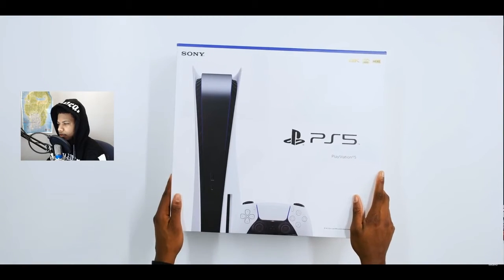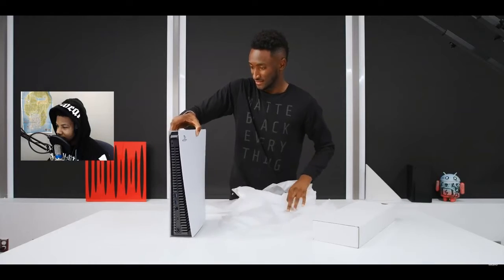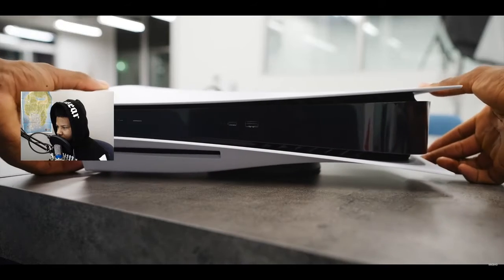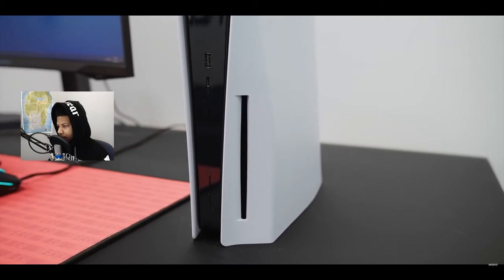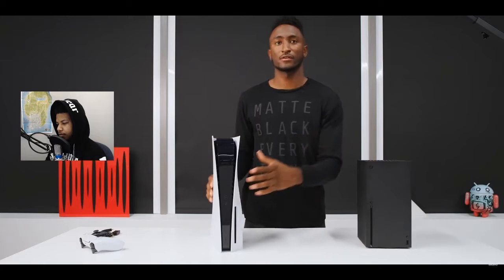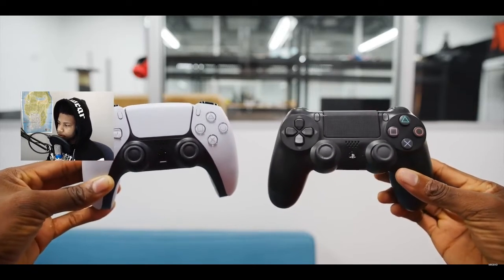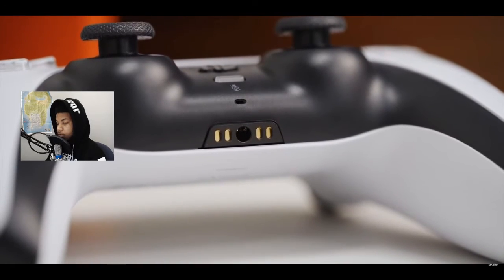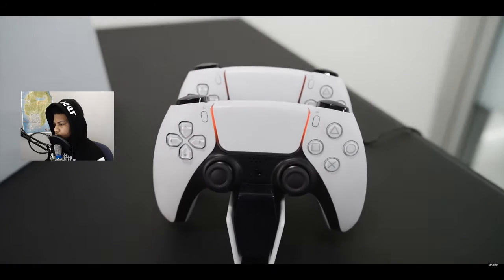PS5 UNBOXING (Reaction)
~Click me~

Wassup guys and welcome back to a new video, I saw this video on youtube and thought to myself lets react to it so i hope you enjoy its not that intense of a video but i thought it would be nice to make a video of this. ✌️✌️
🖥PC specs🖥:

Case: Rosewill Nautilus

CPU cooler: corsair H80iv2 AIO liquid CPU cooler

GPU: MSI GeForce GTX 1050 TI Gaming X 4G (Overclocked)

CPU: AMD Ryzen 5 2600 (Overclocked) 3.85Ghz

PSU: CORSAIR VS Series, VS550, 550 Watt, 80+ White Certified, Non-Modular Power Supply

RAM: Corsair Vengeance LPX 16GB (2x8GB) DDR4 DRAM 2444MHz

Storage: WD Blue 1TB PC Hard Drive

Storage 2: Samsung 860 EVO 500GB SSD

Motherboard: ASUS TUF B450 Gaming Motherboard Micro ATX (TUF B450M-Plus Gaming)

😋Other Accounts😋:

PSN: Gotti_gamingYT

Steam: Gotti_gamingYT